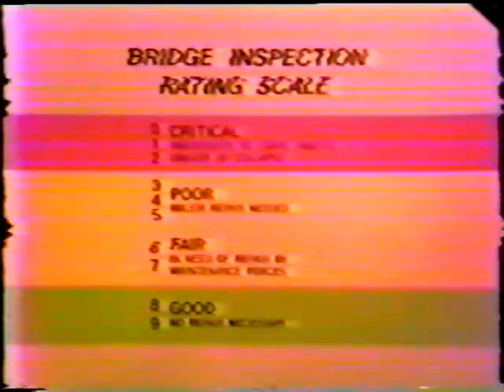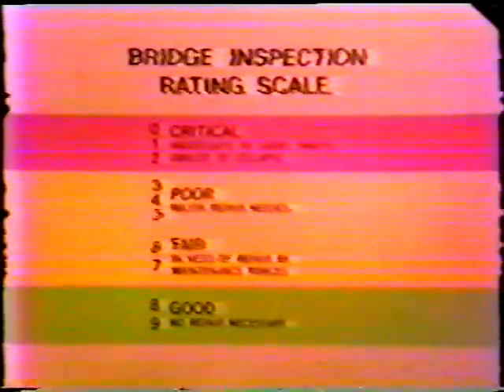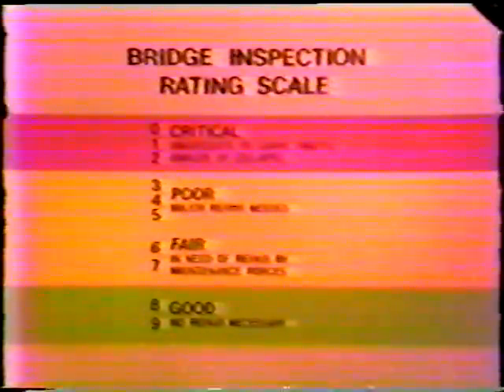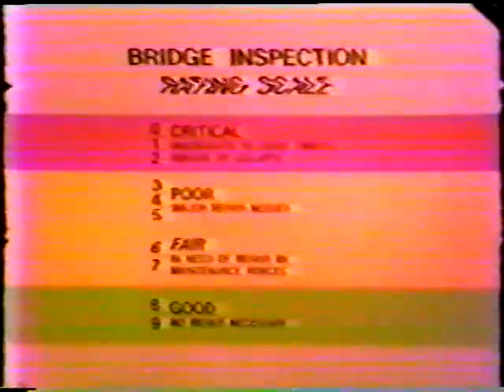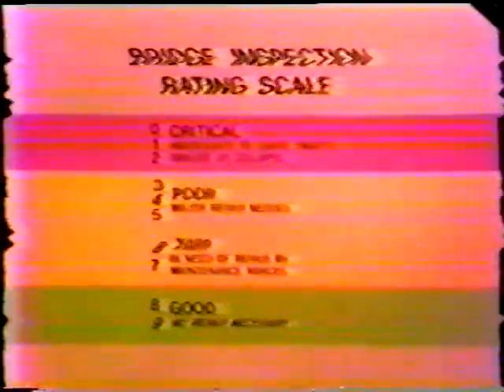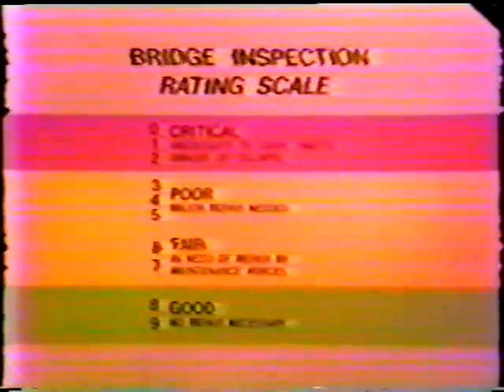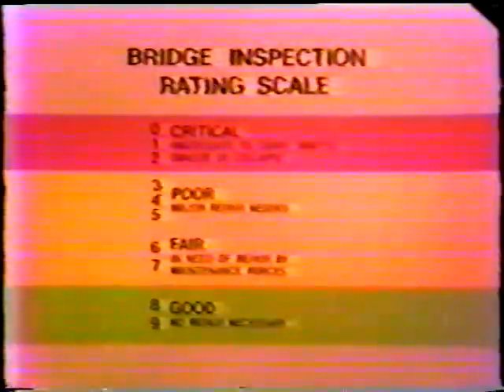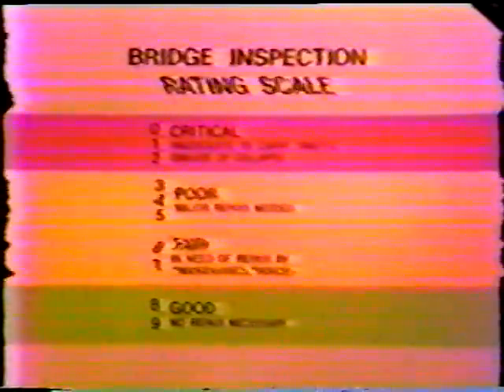Timber Bridge Inspection in Oregon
Timber Bridge Inspection in Oregon - Oregon Department of Transportation   - Video VH-174 - This video shows how to inspect a timber bridge. In addition to inspecting two bridges -- one of them extremely deteriorated -- the video demonstrates how condition ratings are determined. It begins with an introduction to the bridge inspection form and the rating scale. A bridge inspector describes his equipment, then the viewer is walked through the full inspection: approach, signage, pavement, fellow guard, railing, deck, timber stringers, piling, and channel. A drill and geologist's pick are used to detect rot, and guidance is given for test boring to determine the extent of rot.